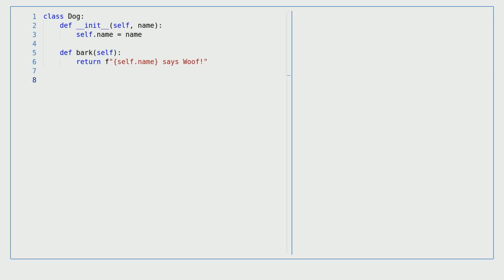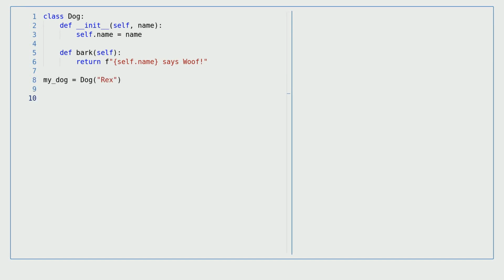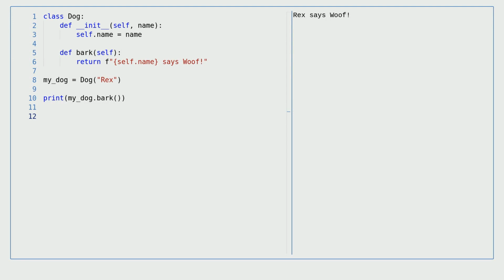Python - Object Oriented: Methods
Welcome to this YouTube video where you will learn the basics of creating your own methods in custom classes using Python. In this video, we will explore the world of object-oriented programming and how to define methods that perform specific actions within your own classes.

First, we will start by understanding the concept of classes and objects in Python. You will learn how to define a class, which serves as a blueprint for creating objects, and how to create instances of that class. Understanding the relationship between classes and objects is crucial in object-oriented programming.

Next, we will dive into creating custom methods within your classes. You will discover how to define methods that are specific to the behavior and functionality you want your objects to have. We will explore the syntax and structure of method definitions, as well as the concept of self, which allows the methods to access and manipulate the object's attributes.

As we progress, you will learn how to pass arguments to your methods, allowing them to receive input and perform actions based on that input. We will cover the different types of method arguments, such as positional arguments, keyword arguments, and default arguments, and explore how they can enhance the versatility of your methods.

Furthermore, we will discuss the importance of code reusability and explore how to call methods from other methods within your class. This will allow you to break down complex tasks into smaller, more manageable pieces of code, promoting better code organization and readability.

Throughout the video, we will illustrate the concepts with practical examples and code demonstrations, ensuring that you can grasp the concepts effectively. By the end of this video, you will have a solid understanding of how to create your own methods within custom classes in Python, empowering you to build more sophisticated and functional programs using object-oriented programming techniques.

So, get ready to expand your Python programming skills and embark on this exciting journey of creating your own methods in custom classes. Happy coding!